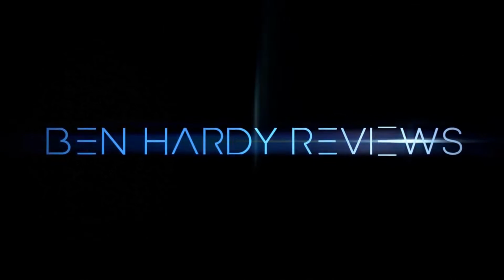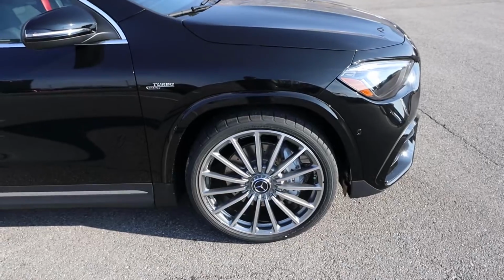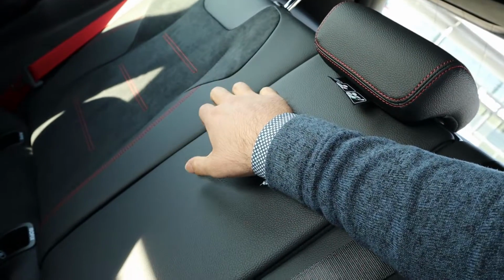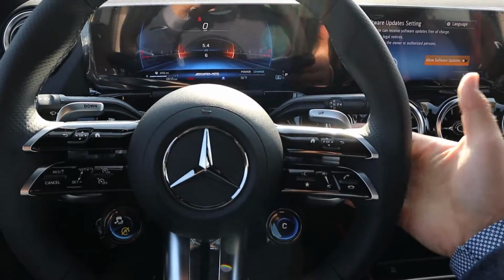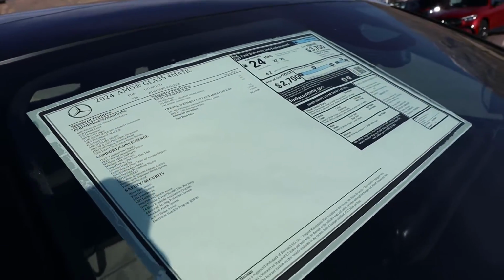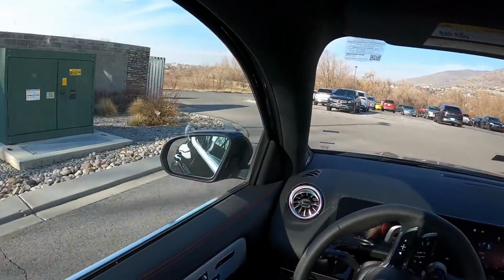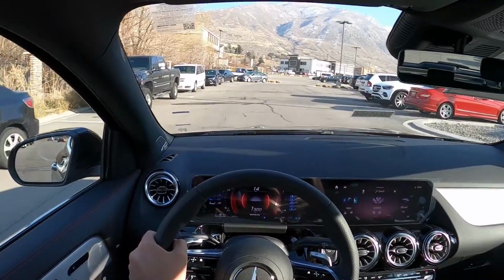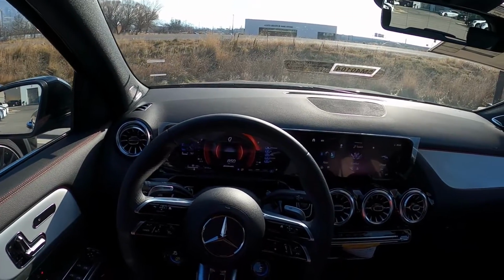2024 Mercedes AMG GLA 35: AMG Is Life!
Today I drive and review a 2024 Mercedes AMG GLA 35!